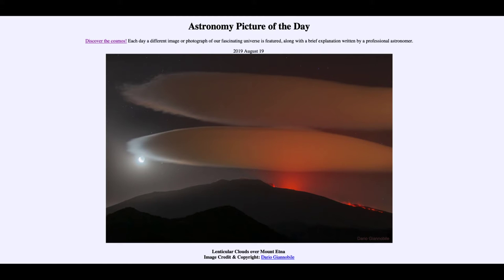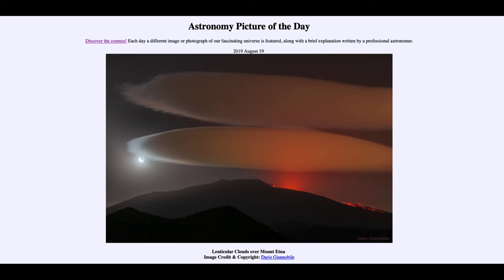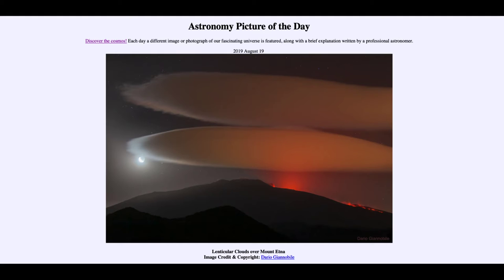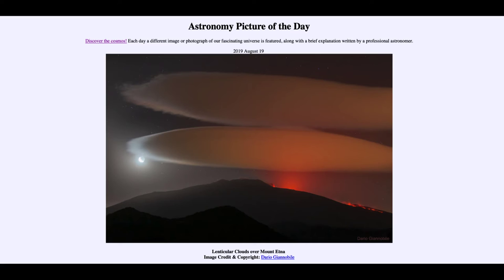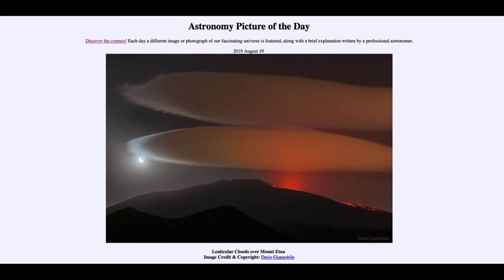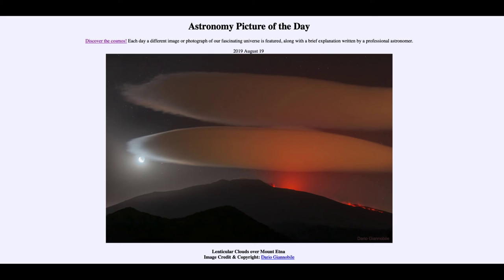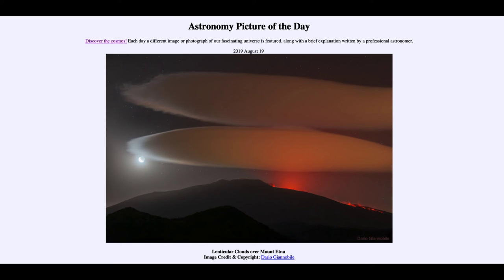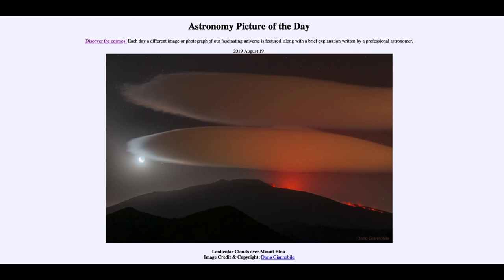2019 August 19 - Lenticular Clouds Over Mount Etna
In today's image, we see some lenticular clouds over Mount Etna in Italy. In addition, we see a conjunction between the Moon and Aldebaran in the same image.